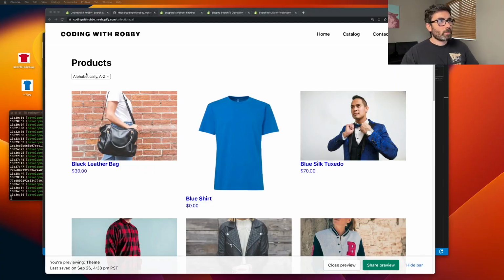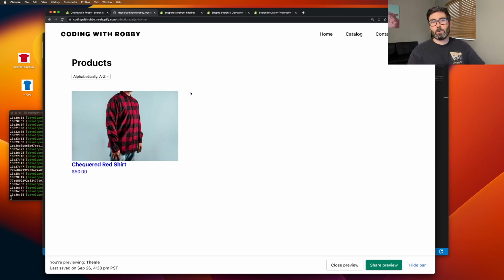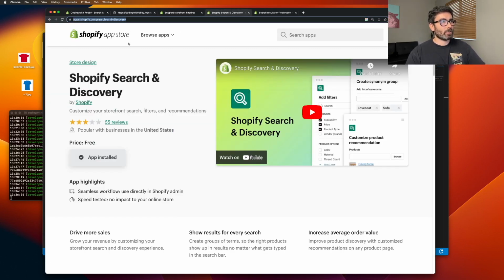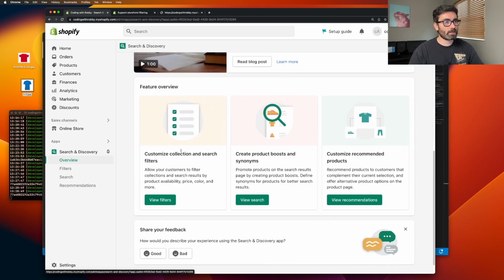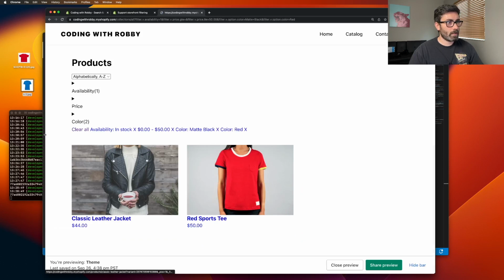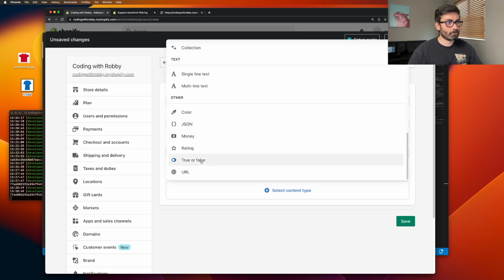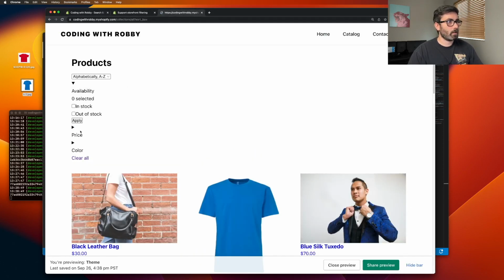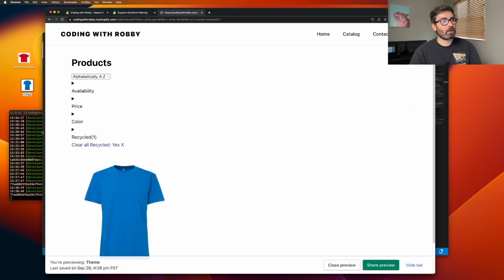Product filtering in Shopify is easy! (Development tutorial)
In this video we take a boring collection page and add filtering methods to it!